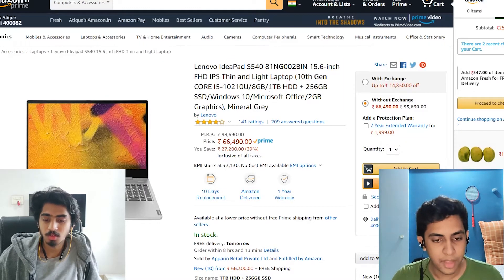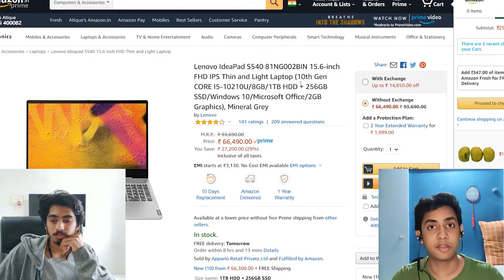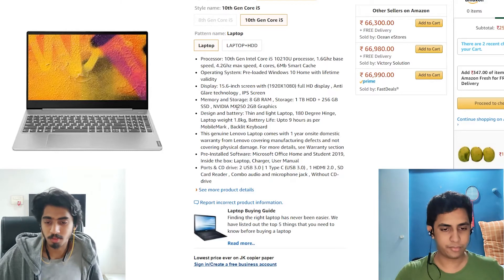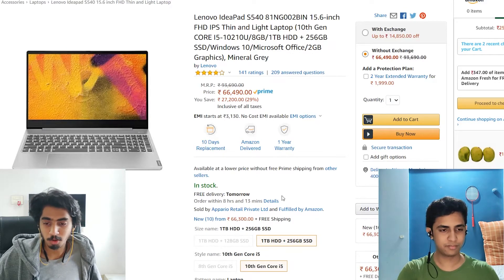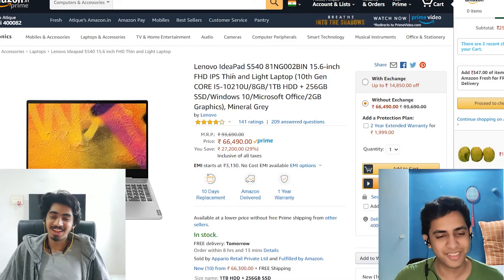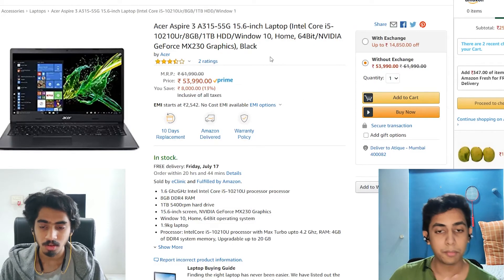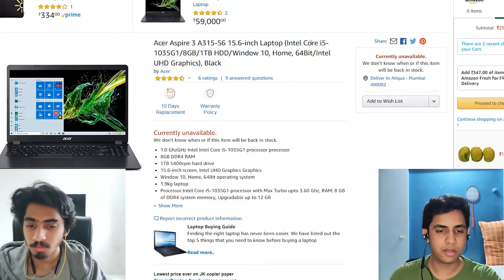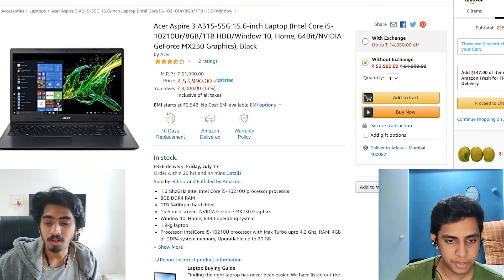Laptops for Multi Taskers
This laptop is for students who want one machine to conquer it all: Student apps and software, movies, TV shows, light gaming and photo/video editing, this laptop can do it all!

Drop your topic suggestions and ask us any questions related to this episode in the comments :)